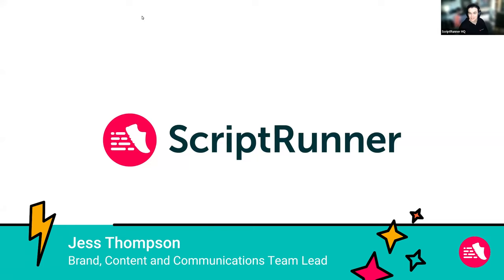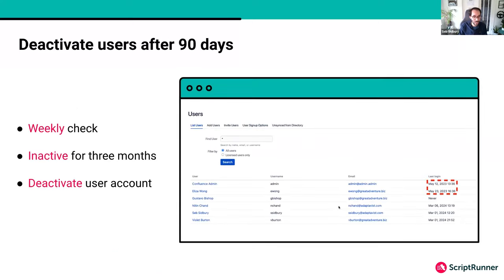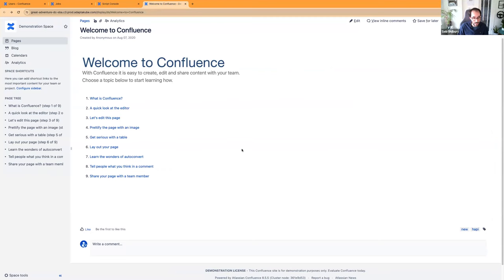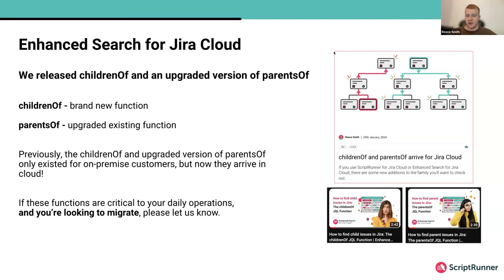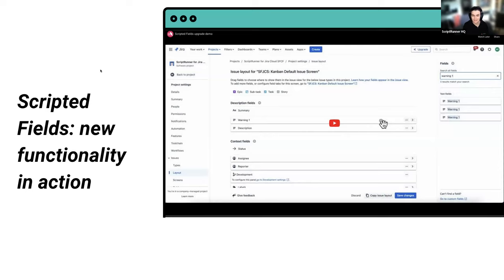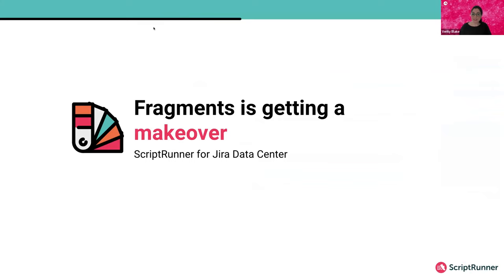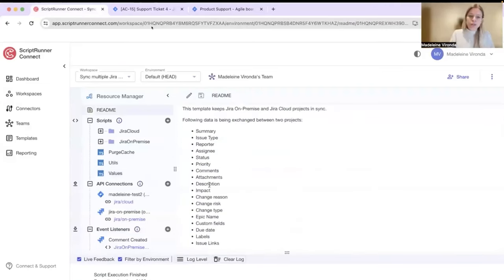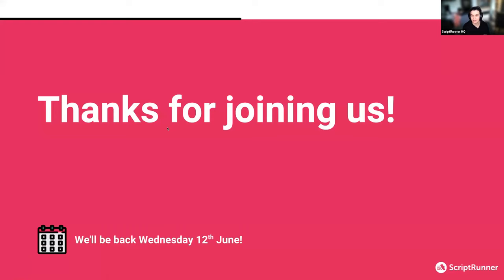What's new with ScriptRunner? | Quarterly Product Update March 2024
Need the latest news from across ScriptRunner? Don't miss our Quarterly Product Update webinar, helping you explore product updates, fixes, surveys and exciting sneak peeks and what's coming.

[00:43] HAPI launches into Confluence Data Center
[13:06] childrenOf and parentsOf
[18:36] Scripted Fields gets an upgrade
[31:55] In-app script examples land for Data Center products
[35:00] Need scripting help? You can get it here
[35:42] Confluence Cloud macros
[40:14] Grab the new Jira-to-Jira ScriptRunner Connect templates:
[50:52] All new product updates hub landing soon! In the meantime, here's the current version

Follow ScriptRunner!